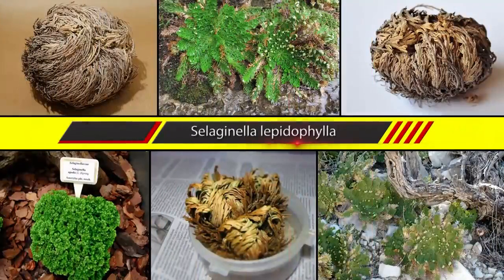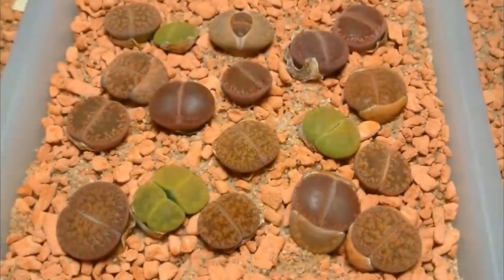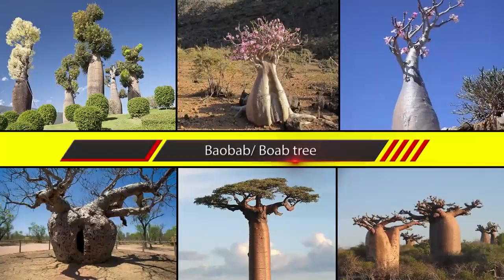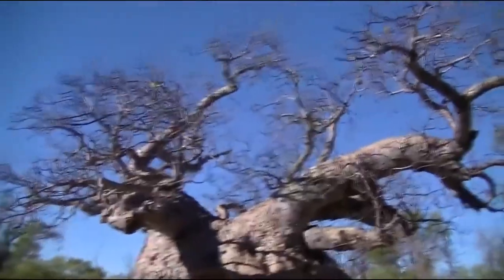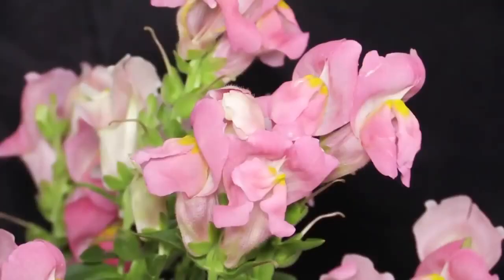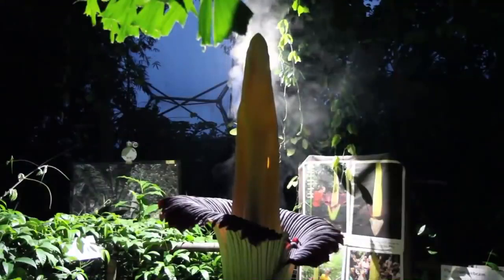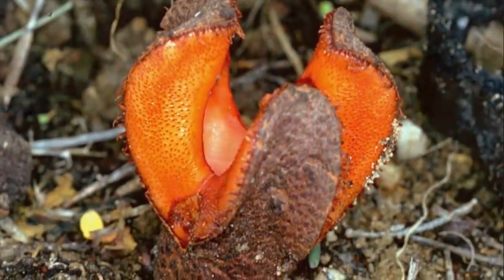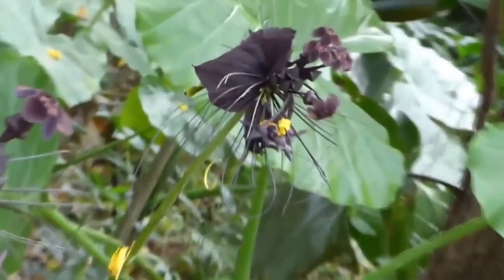Top ten shocking plants